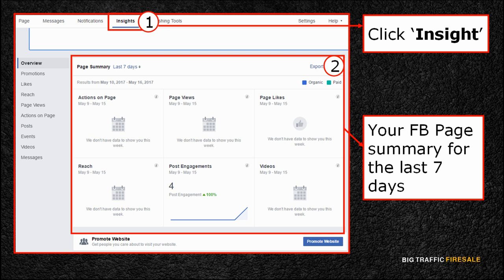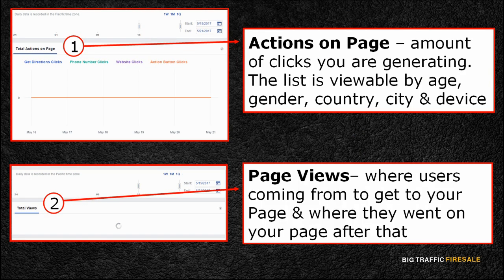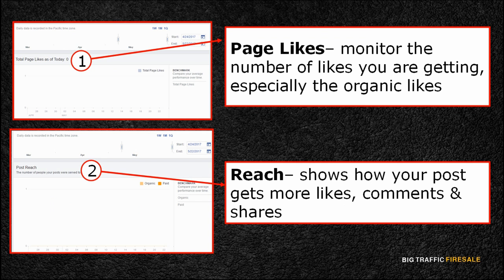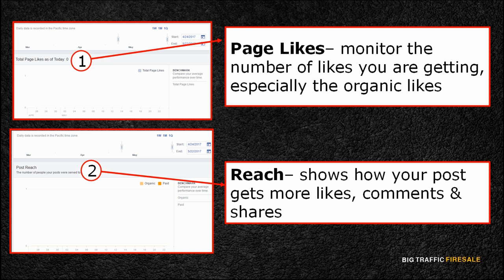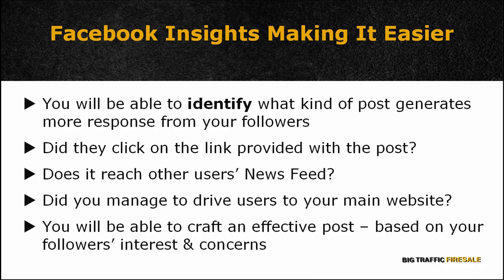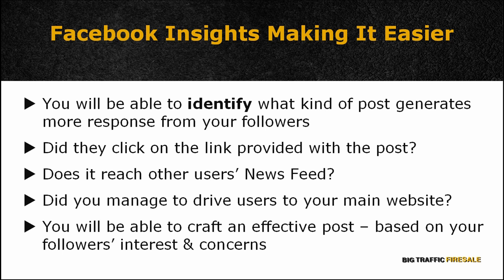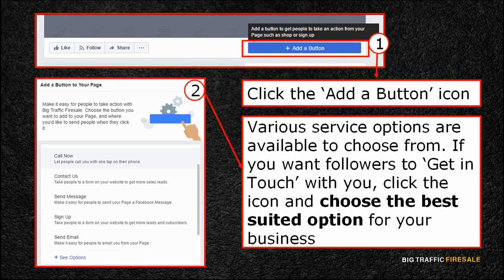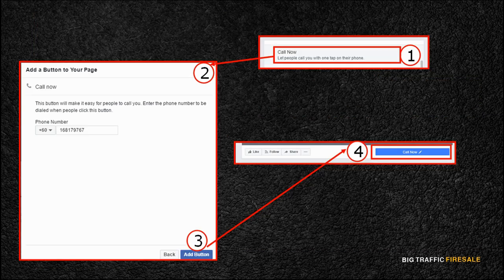Big Traffic Firesale - Concluding Your Consistency With FB